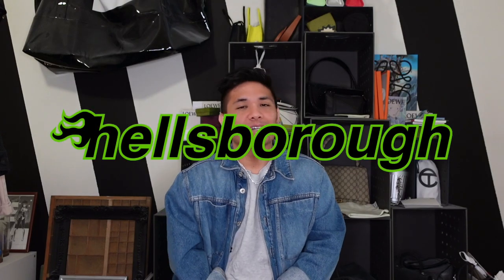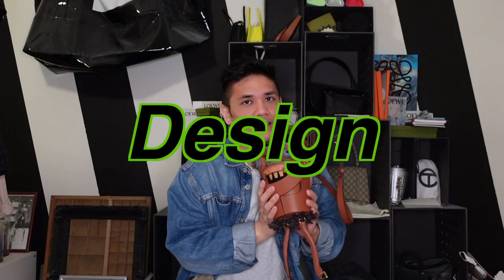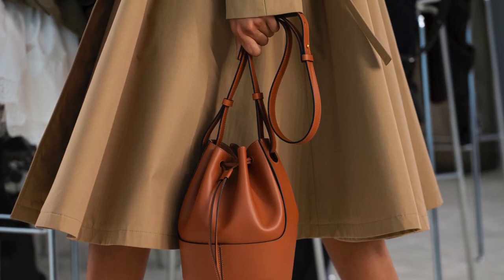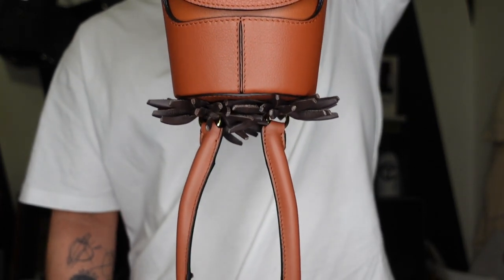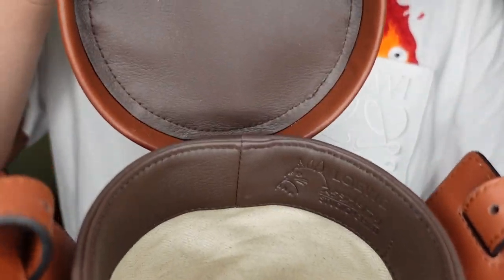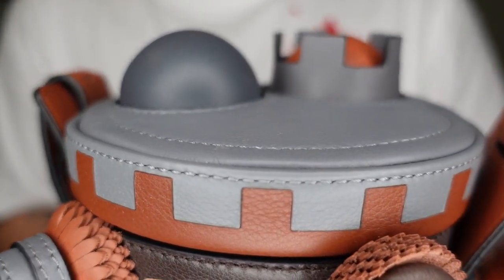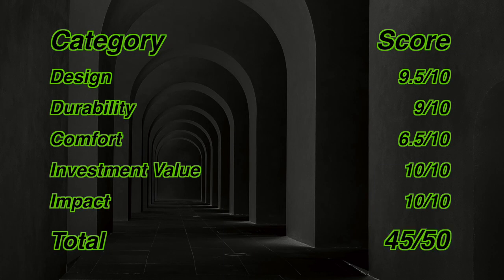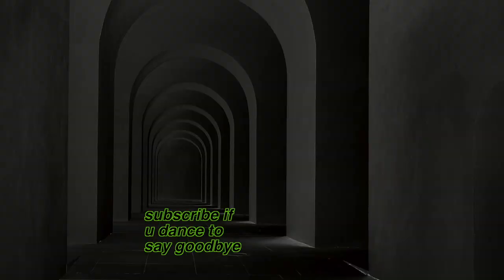Loewe Moving Castle Pouch BAG REVIEW 💫🏰 What It's REALLY Like To Use This Loewe x Studio Ghibli Bag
I've used my Moving Castle Pouch from the Loewe x Howl's Moving Castle collaboration enough times to give it a full bag review, so let's get into it! This is obviously a dream bag to have in my Loewe x Studio Ghibli collection, but what is it really like to own and use as a luxury bag? Because yes, I actually use this out and about and may or may not have even already ran into a wall with it. lol

I review this bag in five categories (Design, Durability, Comfort, Investment Value, and Impact), giving both critical analysis and personal thoughts for each category.

Here's my First Impression video for my Moving Castle Pouch where I go into all the details of its design:

00:00 About this bag + my bag reviews
02:34 Design (form + function)
05:24 Durability
06:51 Comfort
08:43 Investment Value
09:57 Impact
12:00 Final score + final thoughts